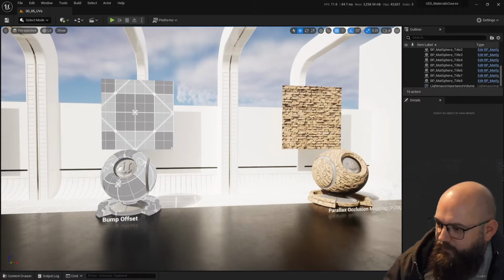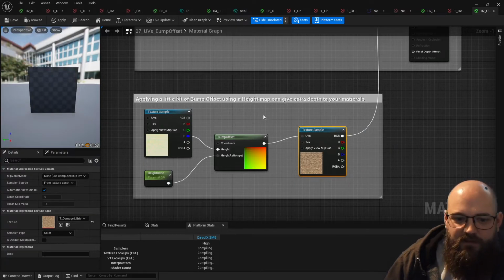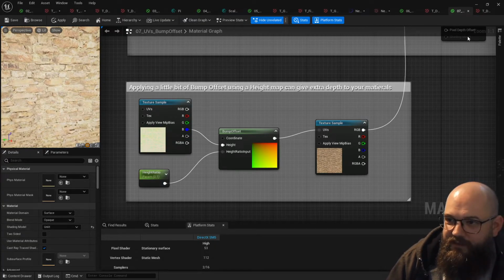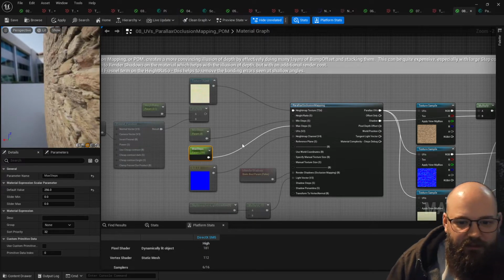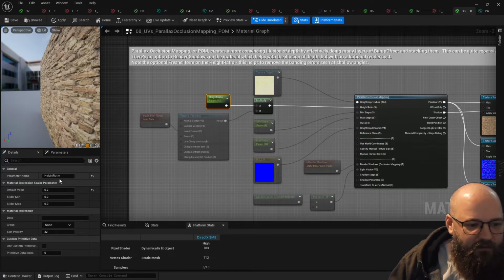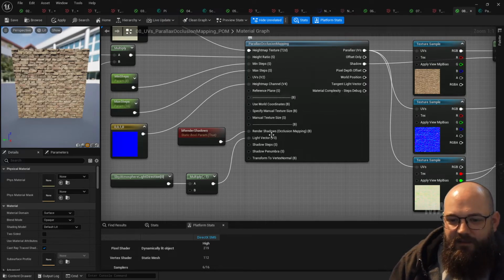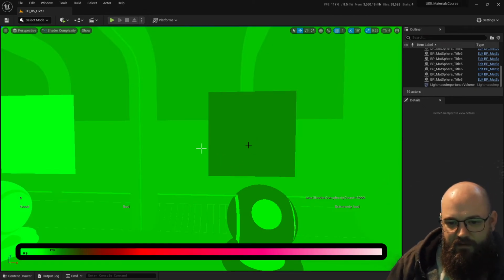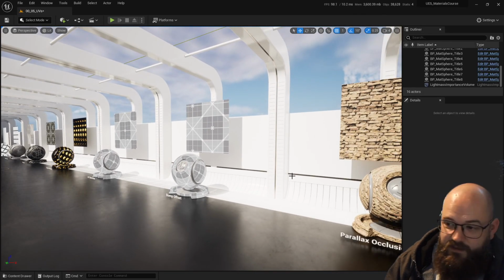Material Editor Reference 58 - UVs - Bump Offset, POM